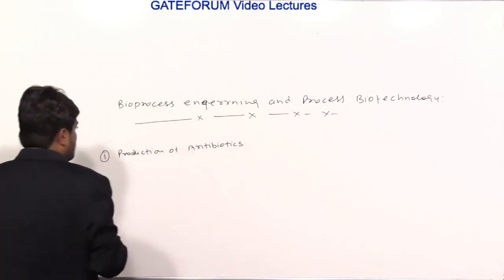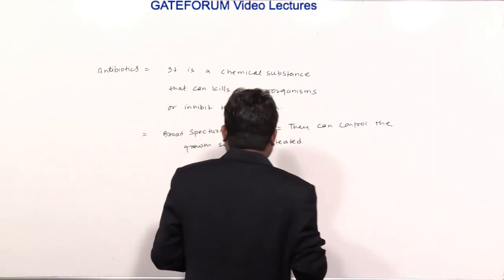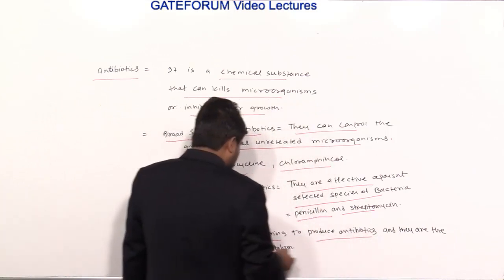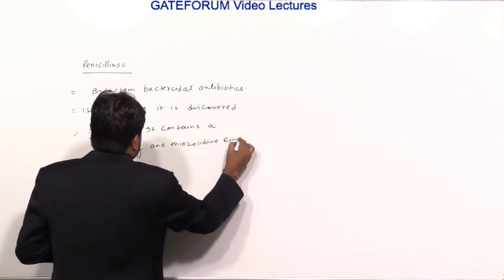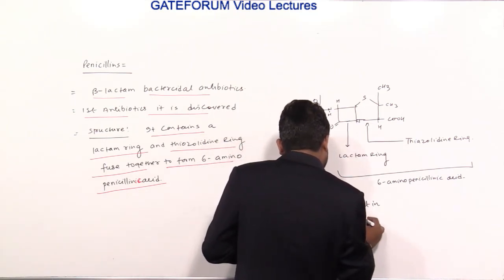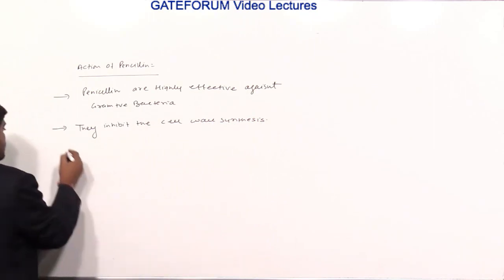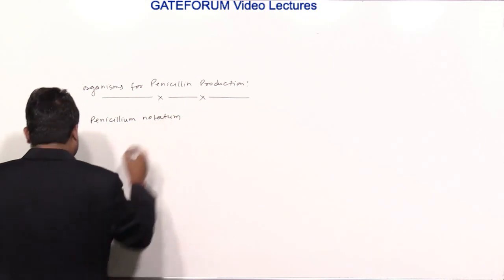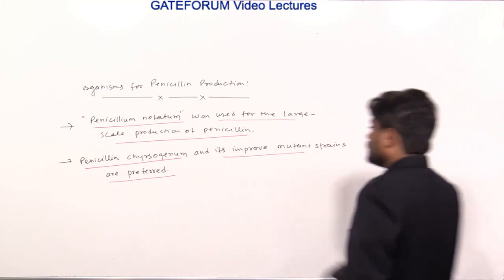Antibiotics Production I Bioprocess Engineering & Process Management I BioTechnology(BT) I GATE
Basic concept of Antibiotics Production by GATEFORUM's expert faculty.

Topic -  Bioprocess Engineering & Process Management